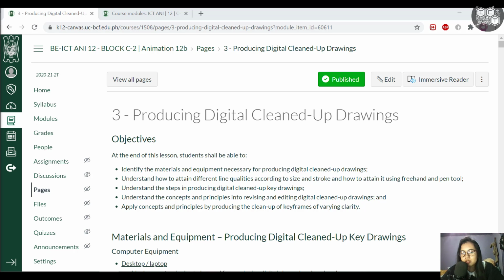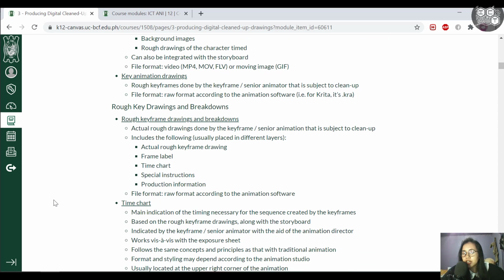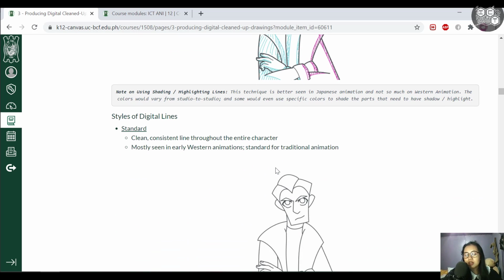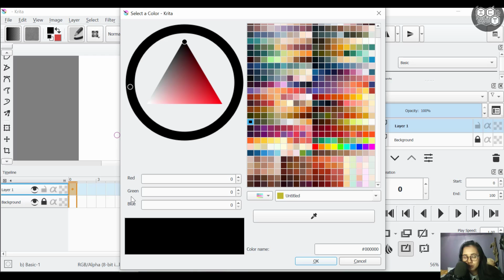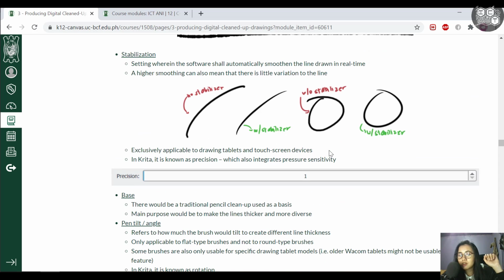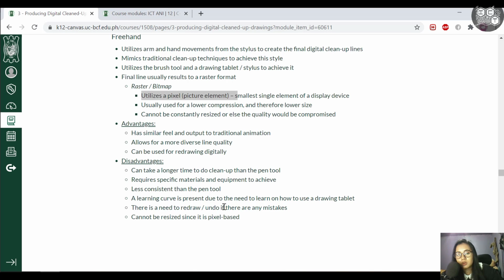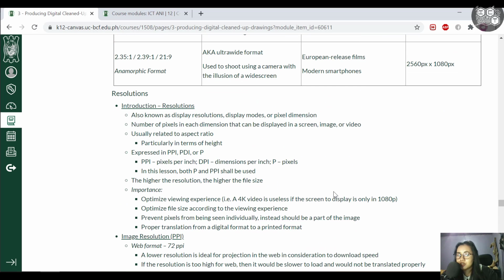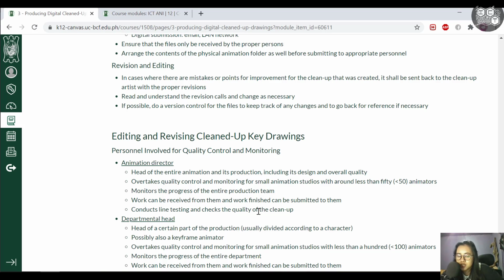Ani12b Module 3 - Producing Cleaned-Up Drawings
This is a recording of the synchronous learning session from ICT Ani 12C that introduces students on the concepts, techniques, and skills necessary for producing digital cleaned-up key drawings. This shall be used as reference for Module 3 - Producing Cleaned-Up Drawings.

For the students of Animation 12b of the University of the Cordilleras - Senior High School Department - ICT-Animation students. Second Trimester, School Year 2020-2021